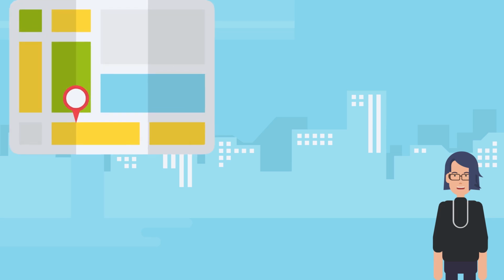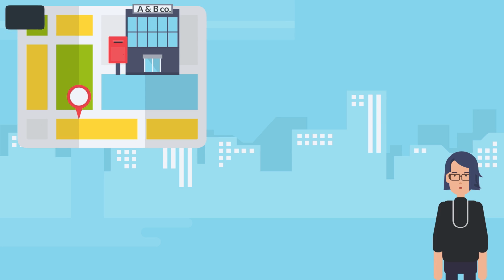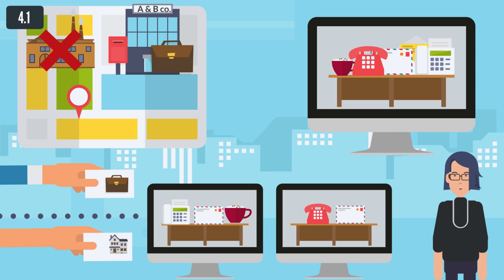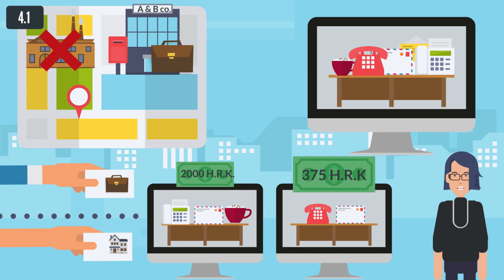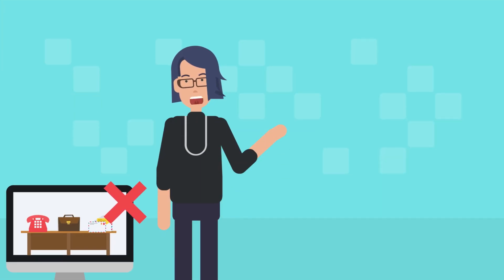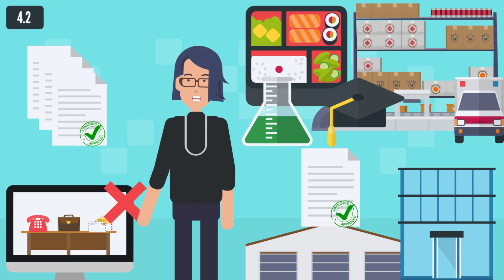Adv-Cro-Eng 1.4 Business Address And Virtual Office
Boost EU - FDI Advisors
Modul 1: Opening a company
Croatia (English)